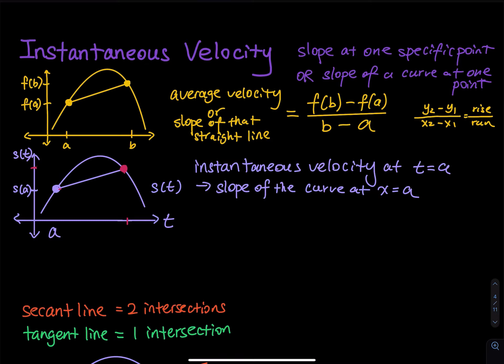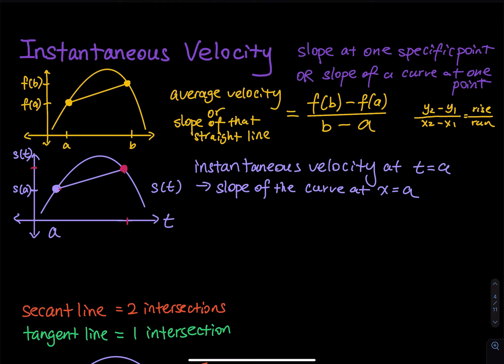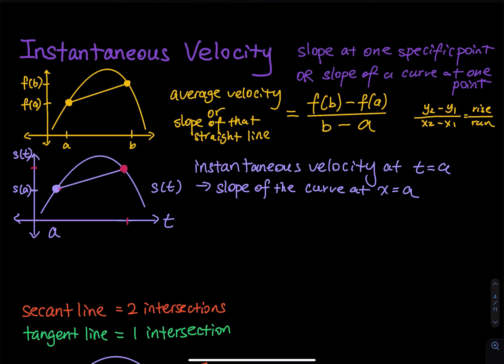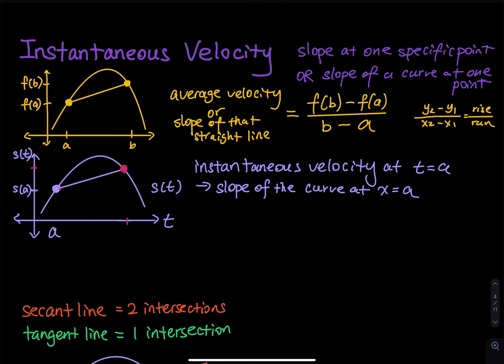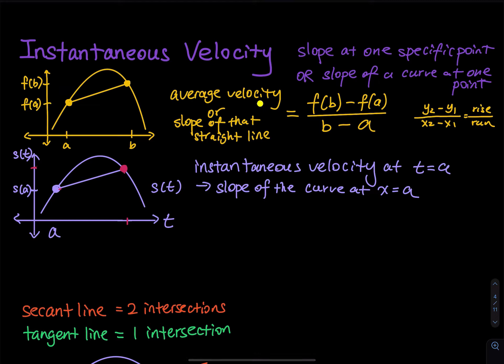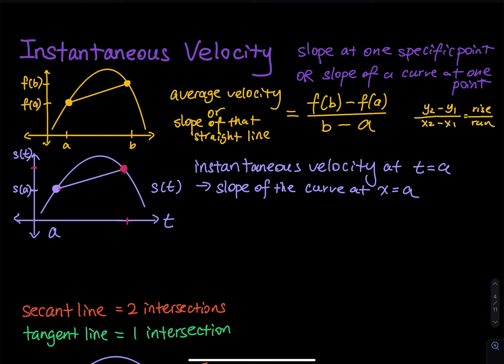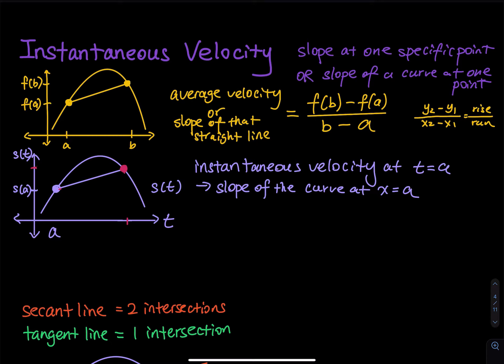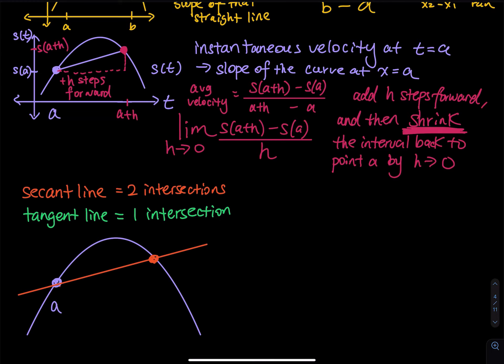2 1 Part 2 Instantaneous Velocity, Secant/Tangent Line Explained in my own words | Differential Calc